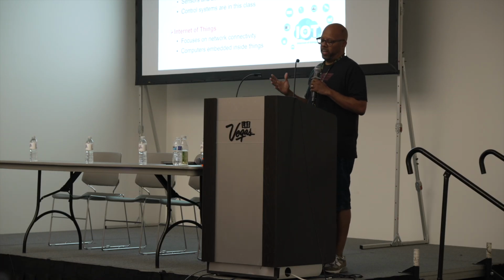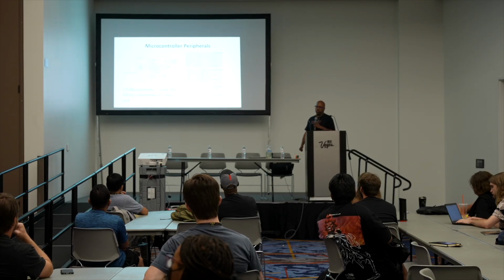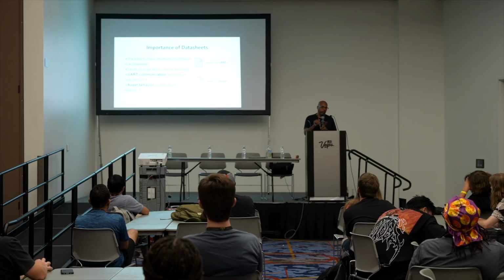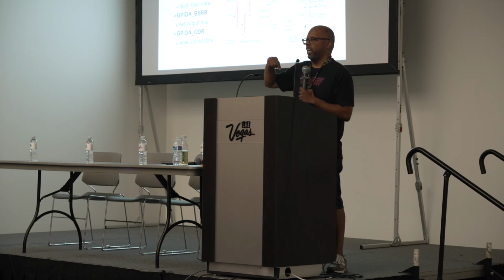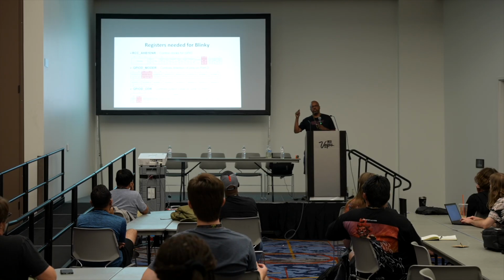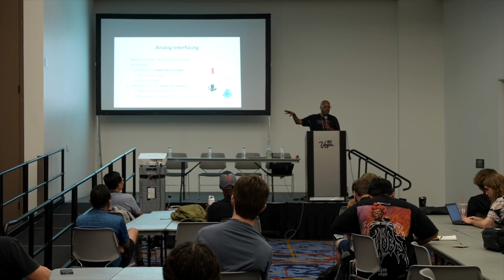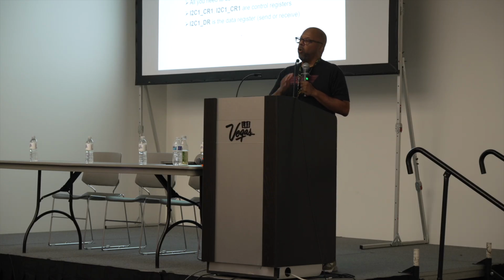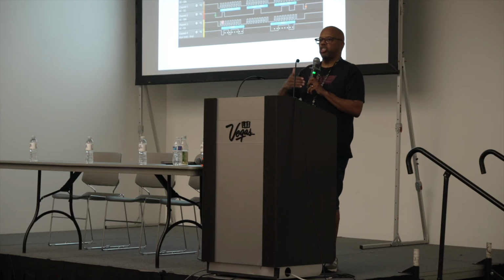lan G. Harris: From Code to Control Embedded System Design vs. Traditional Software Design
Designing embedded systems requires more than just writing software—it demands a new way of thinking. This talk introduces key concepts that set embedded design apart from traditional software development. We’ll explore microcontrollers vs. microprocessors, bare-metal programming vs. using an operating system, controlling peripherals through registers, handling interrupts, communication protocols, and embedded debugging techniques. Whether you're a curious developer or diving into hardware for the first time, this session will give you the foundation to build complex embedded systems with confidence.
Dr. Ian Harris is a Professor of Computer Science at the University of California, Irvine, where he conducts research at the intersection of hardware security and natural language processing. His work spans secure system design, information flow tracking, and the development of NLP tools for cybersecurity applications. Dr. Harris is also an experienced educator, teaching courses in embedded system design both on campus and online through Coursera, where he reaches a global audience of learners. With a strong background in computer architecture and verification, he is committed to advancing secure and intelligent computing systems through both innovative research and accessible education.